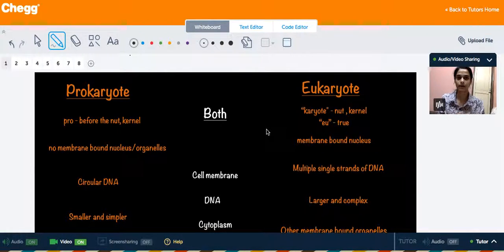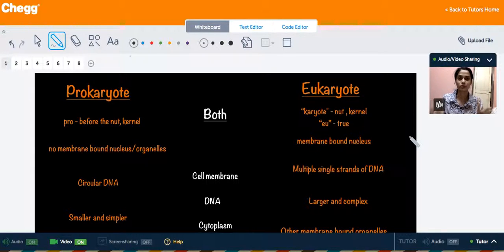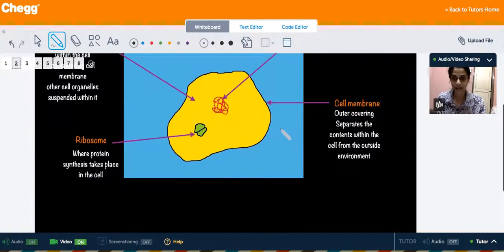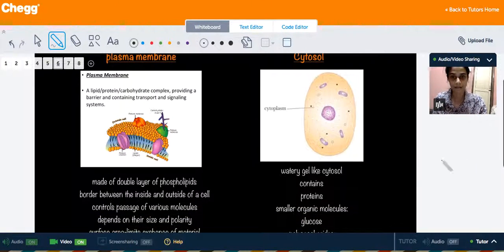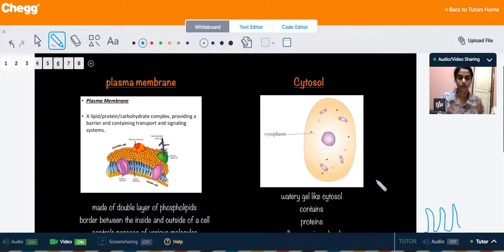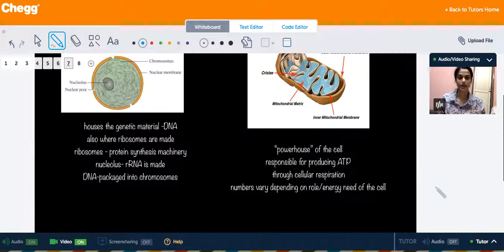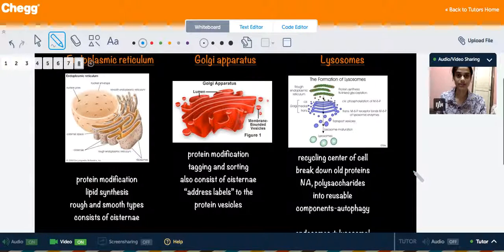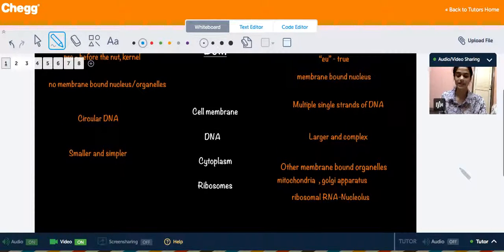Prokaryotes Versus Eukaryotes | Biology | Chegg Tutors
The modern electron microscope has been especially valuable in viewing the organelles of the prokaryote cell, such as a bacterial cell. Such cells are only about 1/10 the size of a typical eukaryote cell. Further, they are much simpler in their structural design. Note that the prokaryote bacterial cell lacks a true nucleus. Prokaryote cells appeared “before” (pro-) nuclei had evolved. Instead, the bacterium (bak-TEER-ee-um) holds a central, oval, nucleoid (NEW-klee-oyd) region that is “kernel-like,” but not surrounded by its own individual membrane. The nucleoid region contains a complex collection of coiled DNA molecules. These DNA molecules use RNA molecules to help it direct and control the activities of the other organelles.
Prominent among these are the ribosomes (RYE-buh-sohms) or “5-carbon sugar” (rib) “bodies” (-somes). The ribosomes are tiny black bodies containing the 5-carbon sugar, ribose (RYE-bohs). These black bodies are the main locations for protein synthesis in the bacterial cell.
Like most other cells, the bacterial cell is surrounded by a soft cell membrane (also called plasma membrane). This cell (plasma) membrane encloses the cytoplasm and most other organelles. In addition, however, bacteria have a rigid cell wall, a protective barrier outside the soft cell membrane. Most external of all is the bacterial capsule, a sticky outermost coat that helps glue some types of bacteria firmly to particular surfaces, such as those on human or animal cells.

Learn about Biology terms like Normal Organelles Biological Order In Cells Of Prokaryotes Versus Eukaryotes on Chegg Tutors. Work with live, online Biology tutors like Niyati B. who can help you at any moment, whether at 2pm or 2am.

About Niyati B., Biology tutor on Chegg Tutors:

Medicine major

Subjects tutored: Health and Medicine, PSAT (reading), PSAT (math), SAT (reading), Biology, Marathi, Medical Assistant, TOEFL, Basic Math, Hindi, English as a Second Language, SAT (math), and Medicine